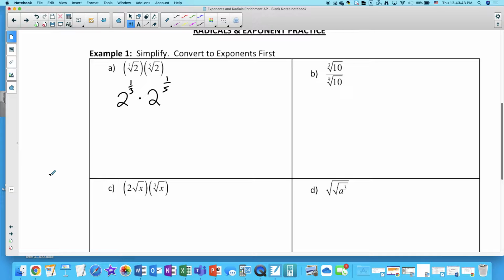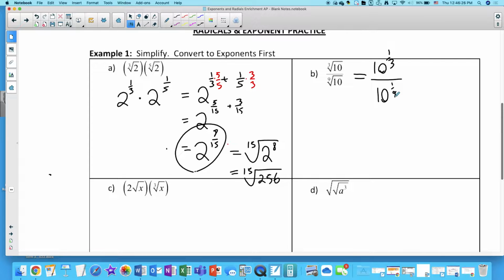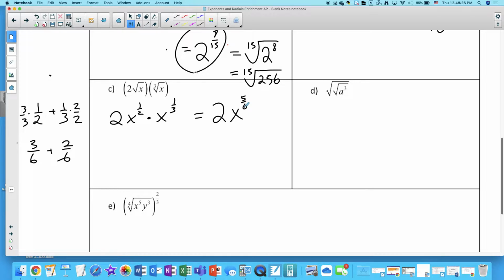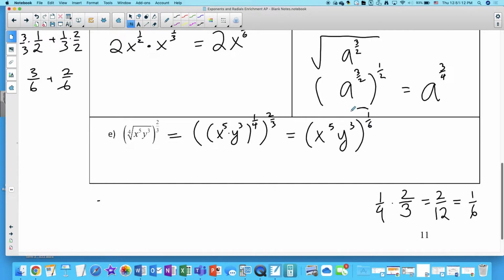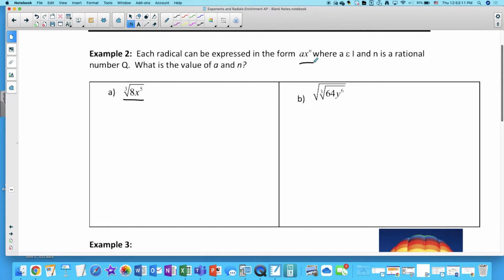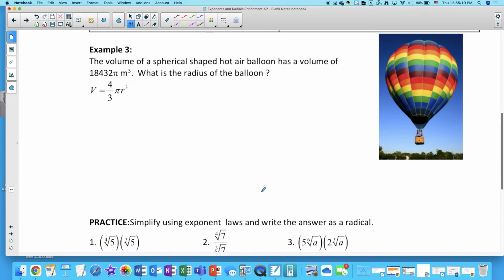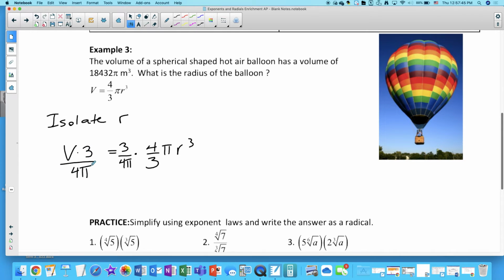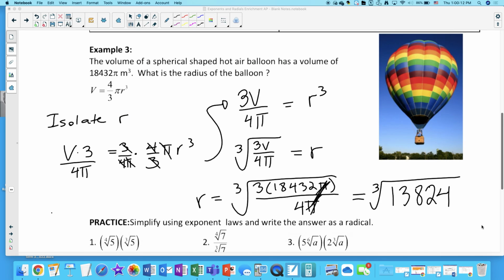Math 10C Radicals and Exponents Enrichment Part 3